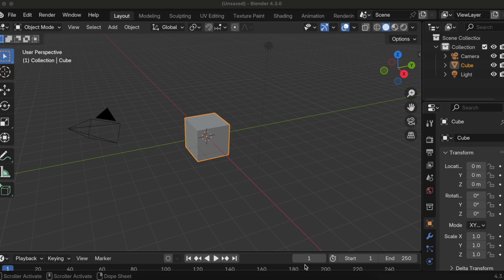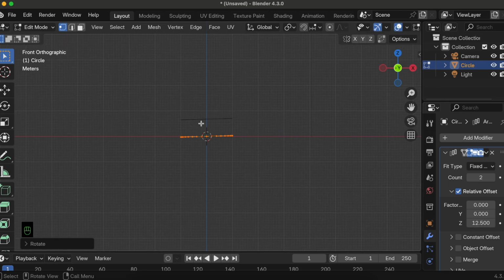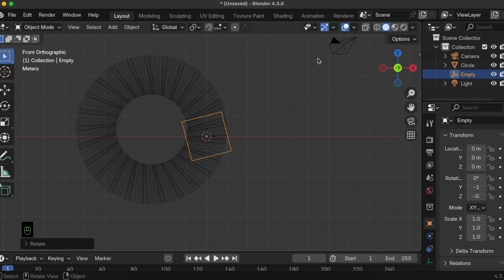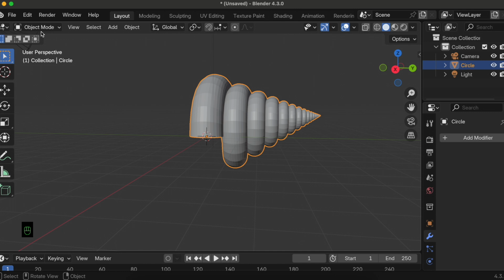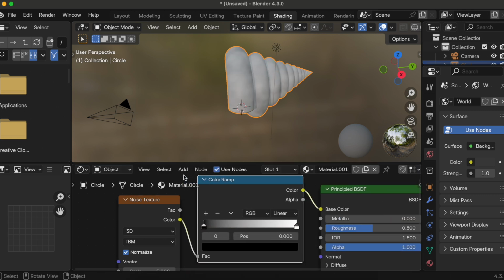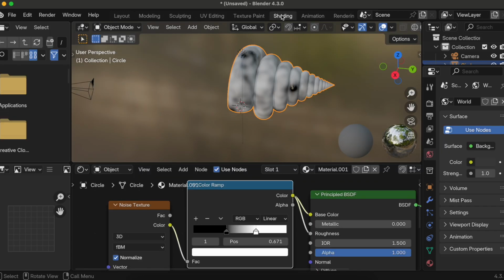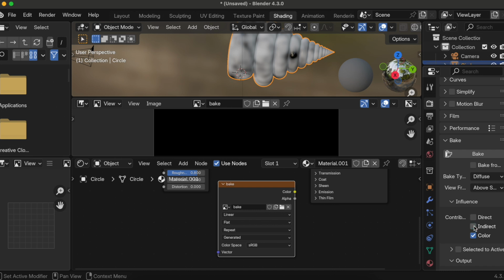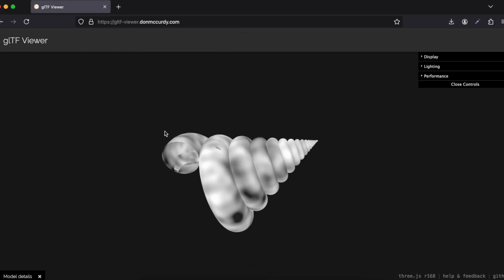How to Create Shell in Blender